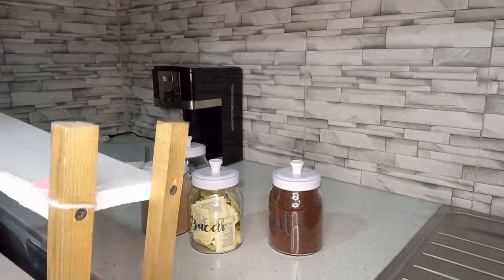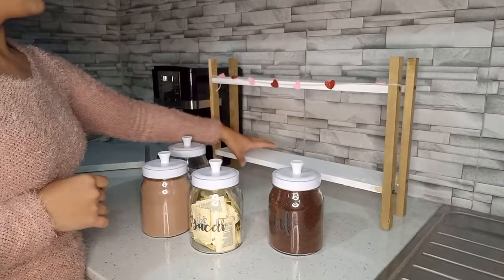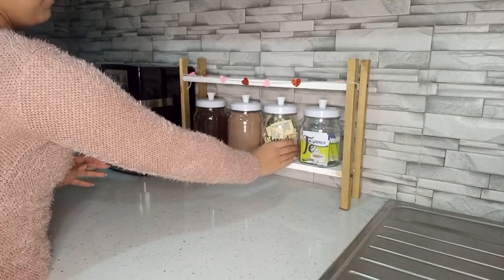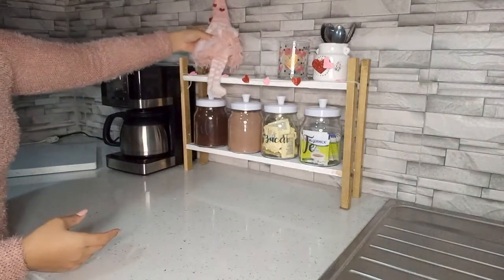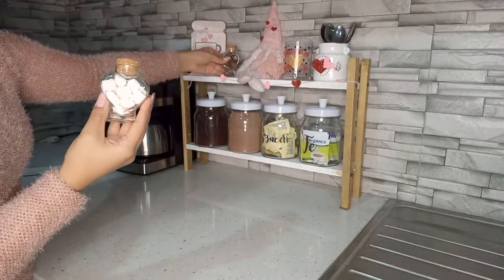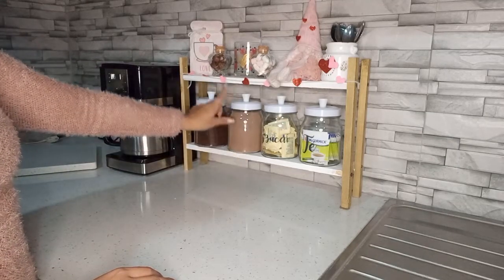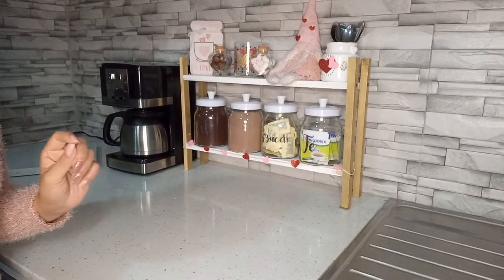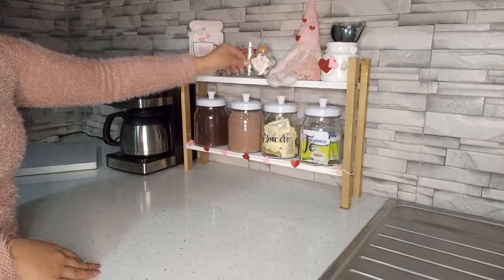Estación de café San Valentin❣ ☕🍾🥂 // sencilla y económica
hola mis bellas les dejo el primer vídeo de decoración para san valentin espero que sea de su agrado.